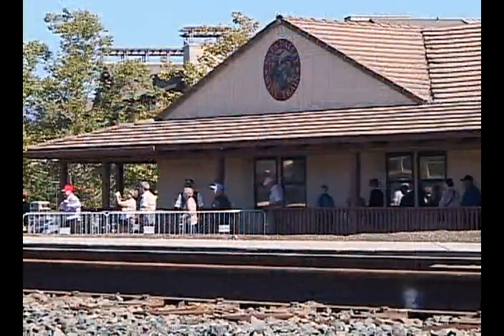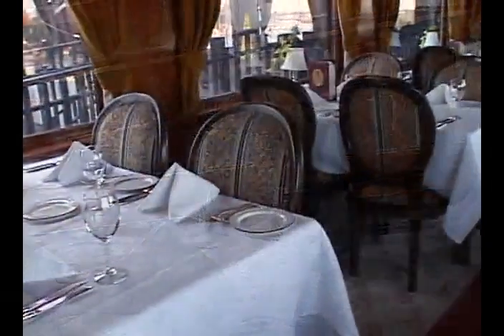Wine Train: NapaValley, CA - Eye on Travel TV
Get a sneak peek inside steel Wine Train!!! Travel with Tim to Napa Valley, California!!! Catch more exciting weekly episodes of the "Eye On Travel" TV Series Coast to Coast on Dish CH266, Sky Angel IPTV CH102,LegacyTV,Untamed Sports TV & More...Log On to our for links to our Facebook,Twitter profiles & "Free" Mobile App on iTunes,Droid,Amazon,Kindle for Smartphones,Pads,Tablets and check out our weekly travel blog See Ya! next show..